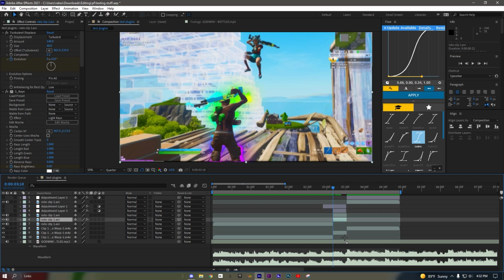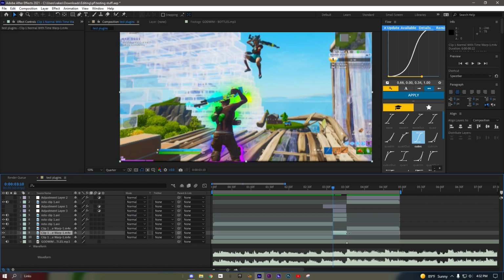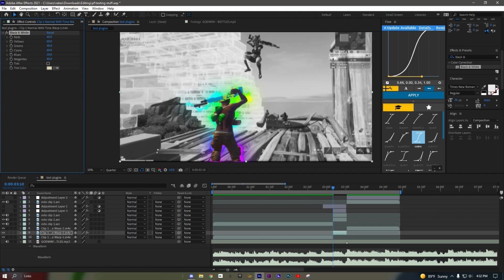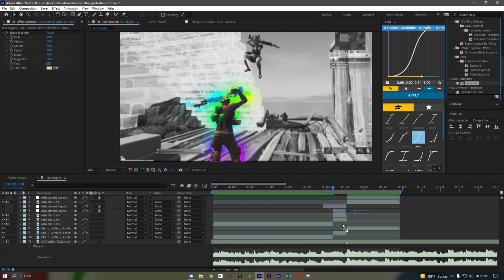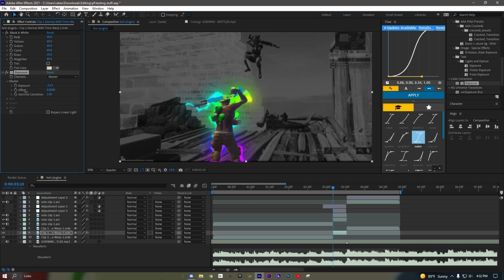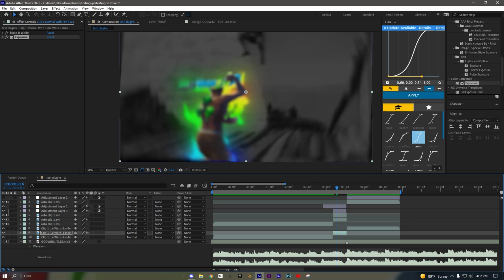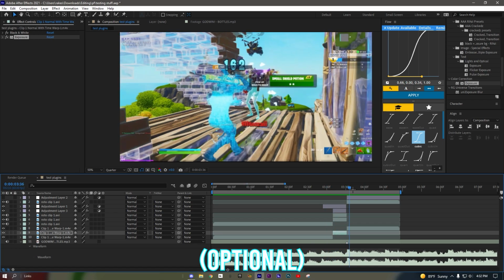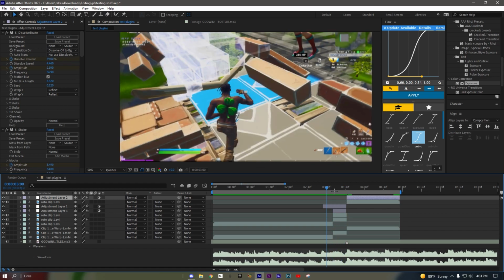How To Make This *RAINBOW FLAME* Skin Glow OVEREDIT EFFECT || +FREE PRESETS || After Effects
➤ Socials!
🔗 Discord ➜ rihzi#5500
🐦 Twitter ➜ @rihzivfx